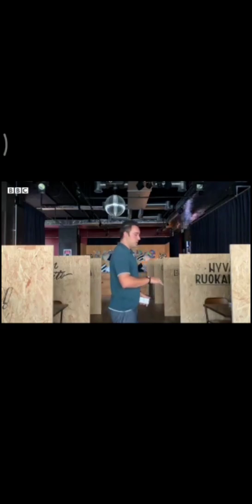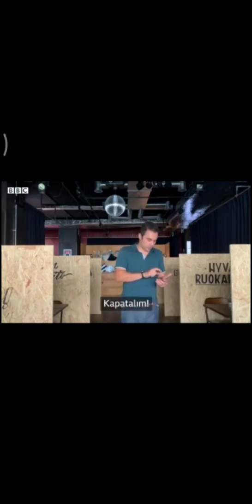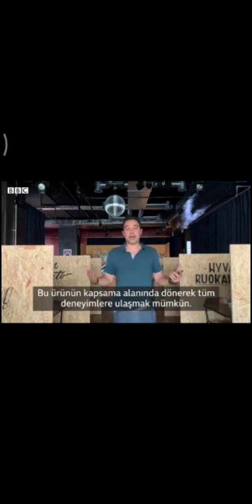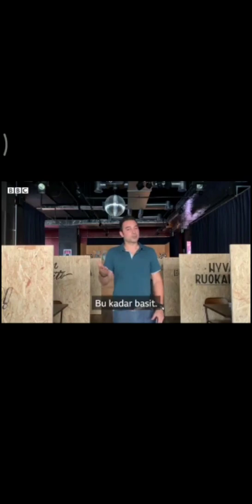sistem değişiyor ya sen ?